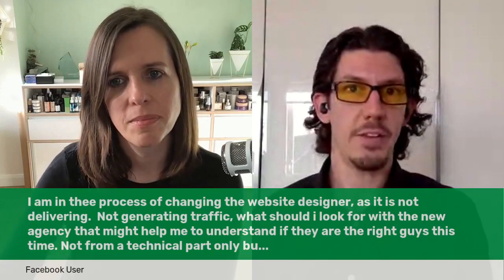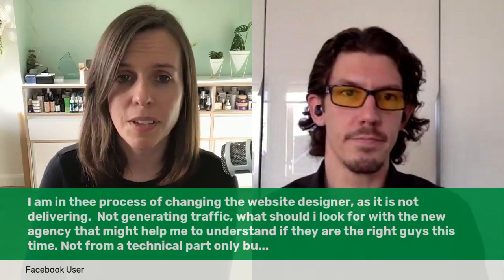How to Build a Beauty Brand Website that Converts: Live Q&A with Adam of CODE Websites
Join our CEO Lorraine Dallmeier as she interviews Adam, Founder of CODE Websites, to discuss:

* The first elements you should think before you start building a website for your beauty brand
* The 3 things every single great website needs
* The platforms you can use to build websites
* The pages every beauty brand should launch with

Have a question about setting up a great website for your business? Adam's your man. 🙂 Watch the replay as Lorraine and Adam talk about what it takes to start an awesome website.

Sign up for Formula Botanica's free online organic cosmetic formulation course